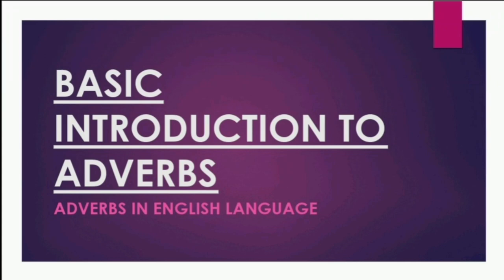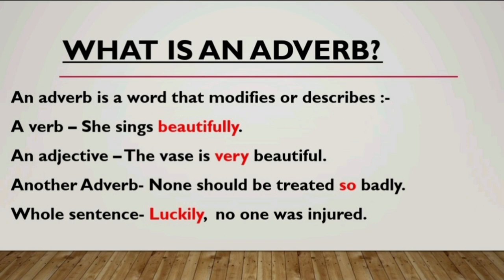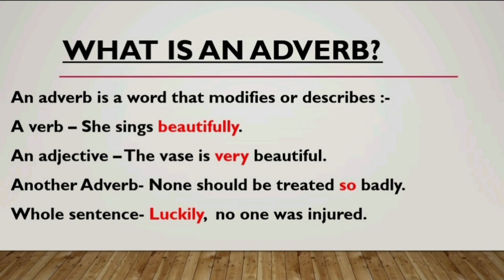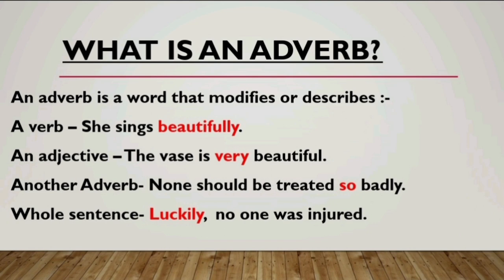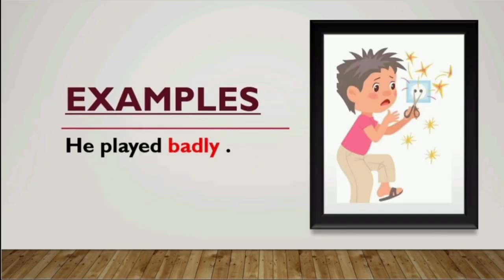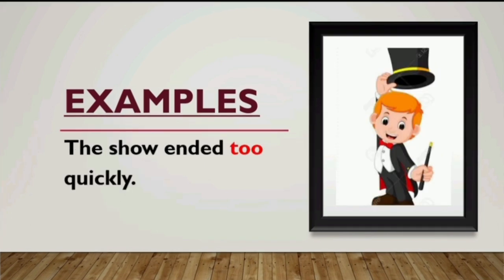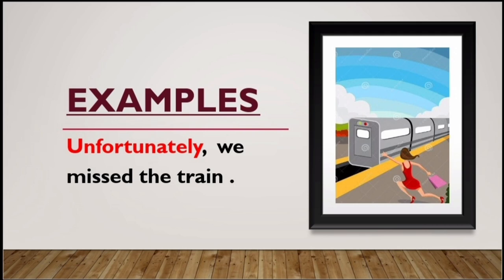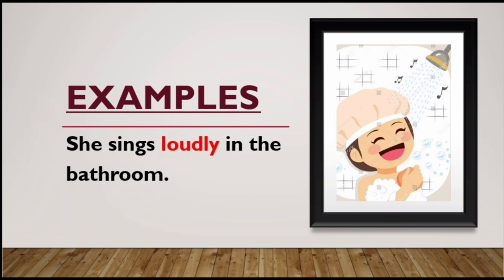Part 1 An Introduction to Adverbs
Hello students,  I hope you all are doing great. Sharing with you all a video lecture on  An Introduction To Adverbs .I hope you find it useful.

Lightup Knowledge